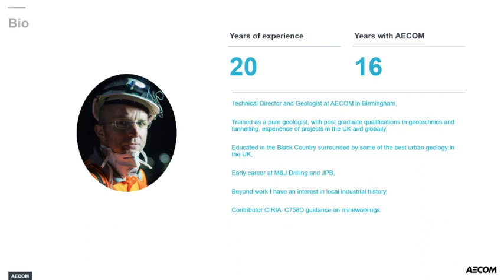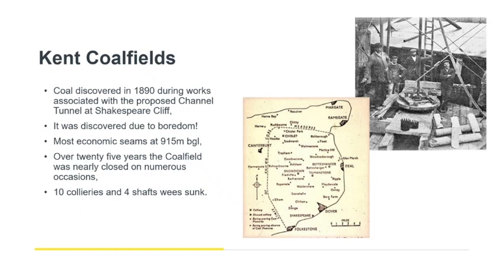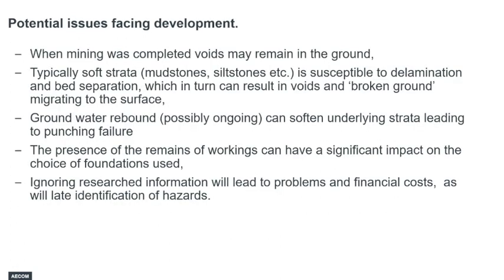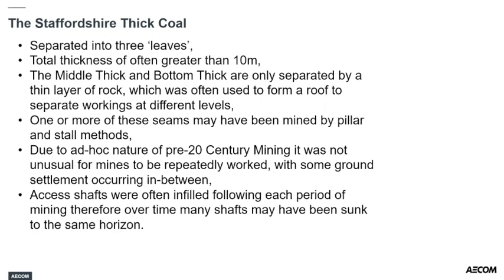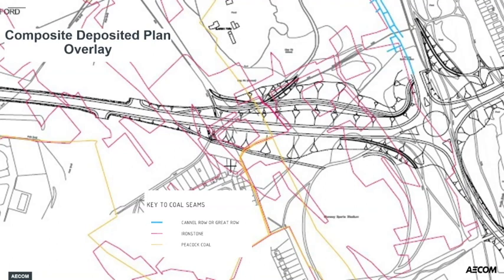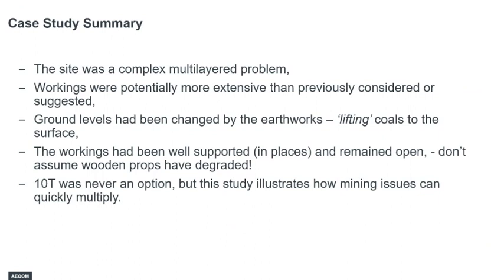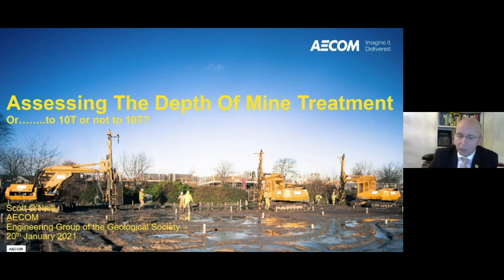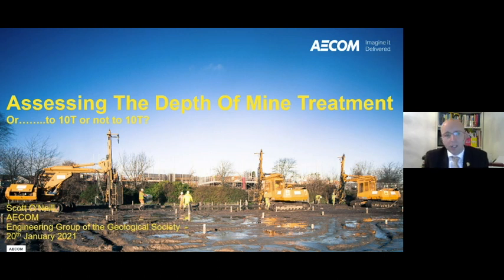EGGS Meeting: Assessing the Depth of Mine Treatment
Date: 20 January 2021
Event type: Evening meeting
Venue: Online meeting
Speaker: Scott O'Neill, AECOM